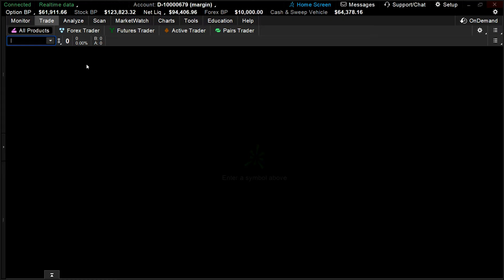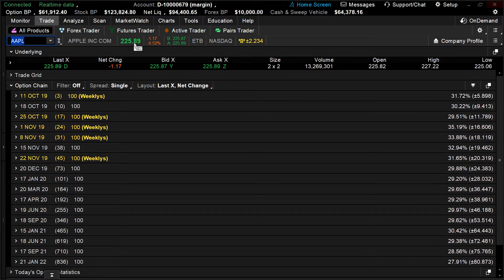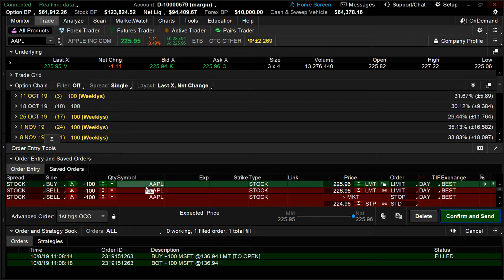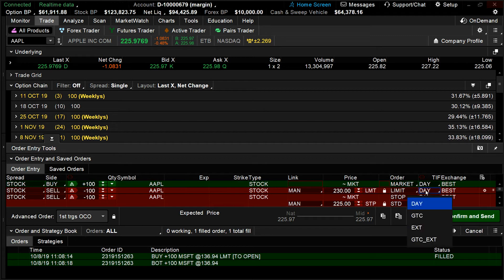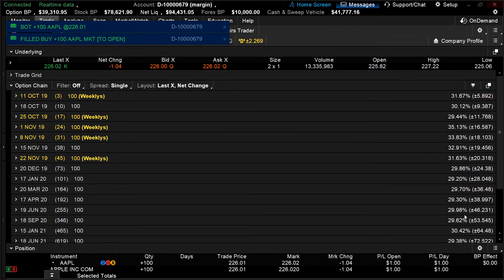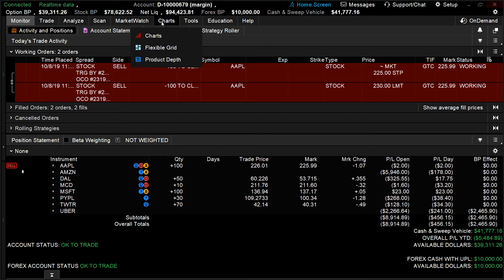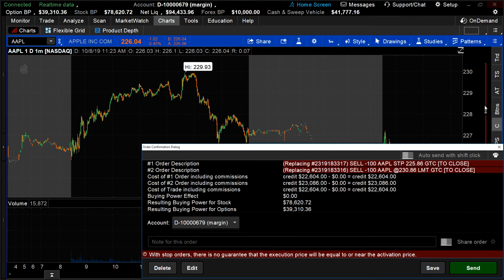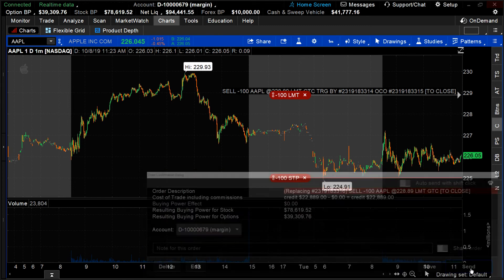Creating One-Cancels-Other Orders on thinkorswim®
Learn how to create one-cancels-other (OCO) orders on thinkorswim®.

(0823-3MUS)